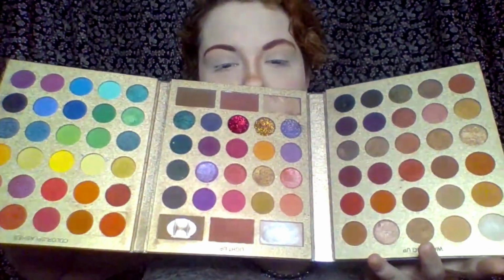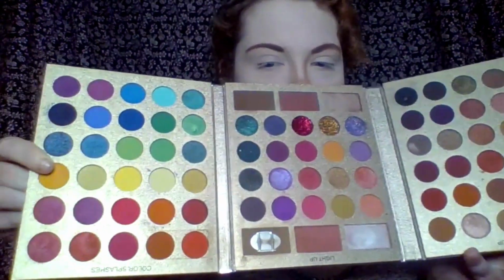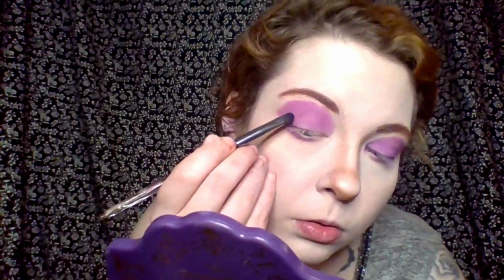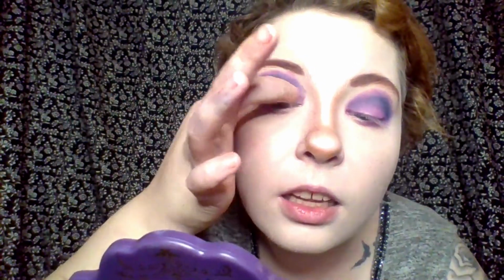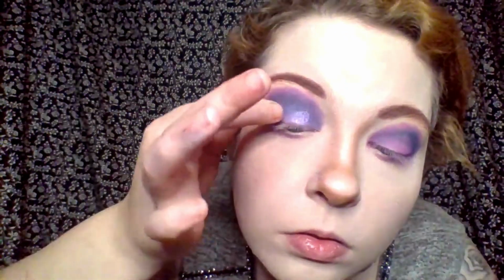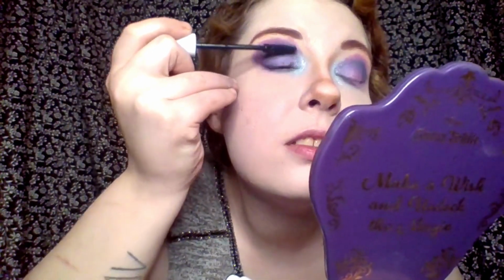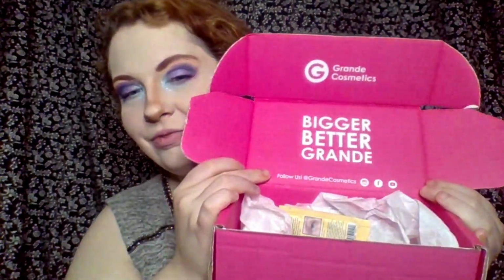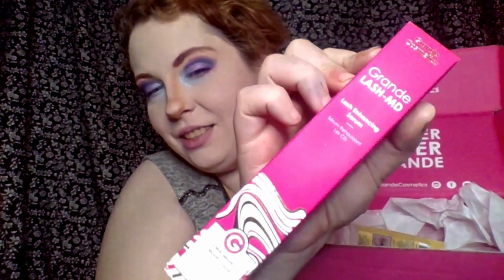Eyeshadow Look and SURPRISE UPDATE!!!!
I am super excited to be presented with these opportunities!! I used multiple brands for this look, including @colourpopcosmetics Alice in Wonderland collection.

A HUGE THANK YOU to @GrandeCosmetics for sending me this wonderful gift!!!